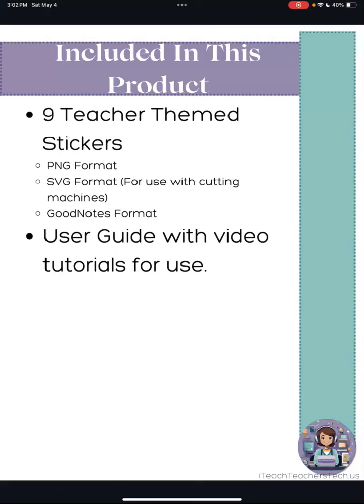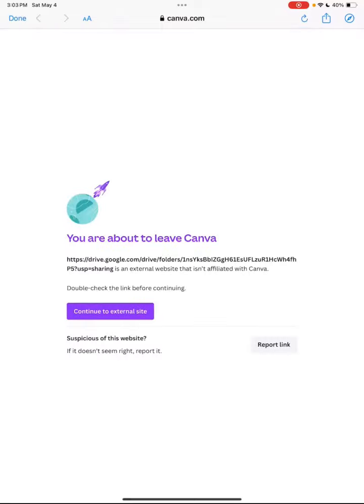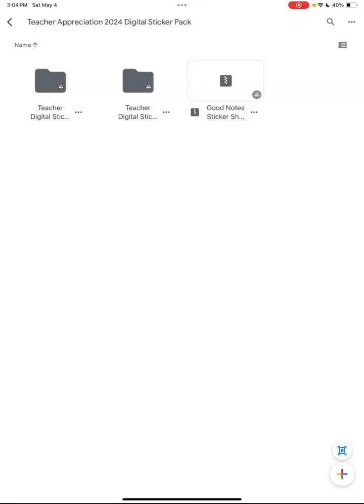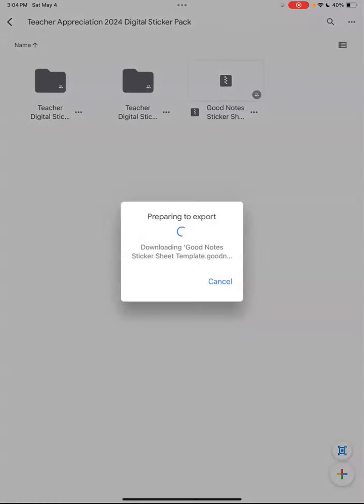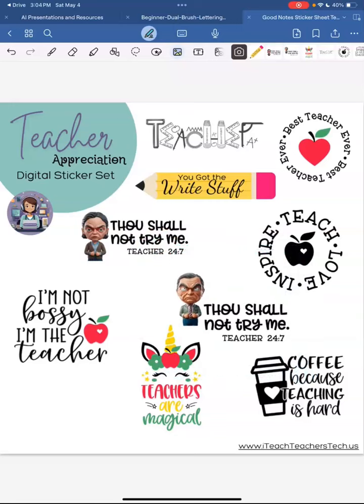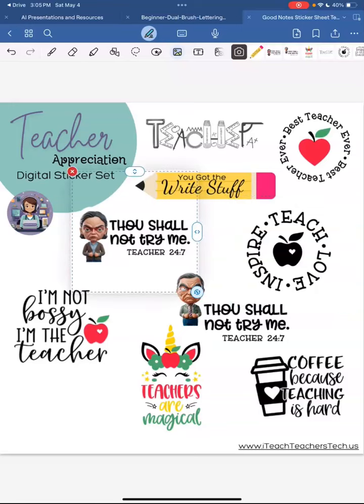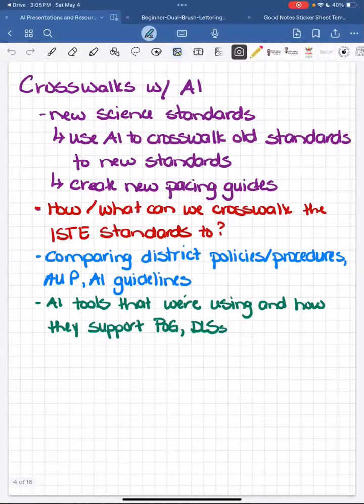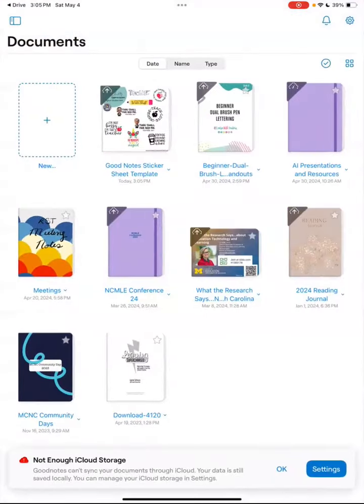Elevate Your Digital Notetaking and Lesson Planning with Stickers in GoodNotes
Teaching can be tough, but your digital planner and notes don't have to be boring! In this tutorial, I'll demonstrate how to seamlessly integrate adorable, printable teacher stickers into your GoodNotes app. You'll learn how to download the sticker files, resize and position them, and creatively incorporate them into your notebooks. Spice up your digital workspace and make lesson planning a breeze with fun stickers!